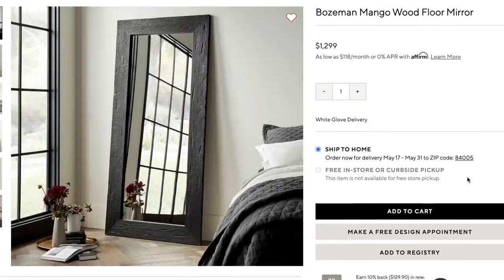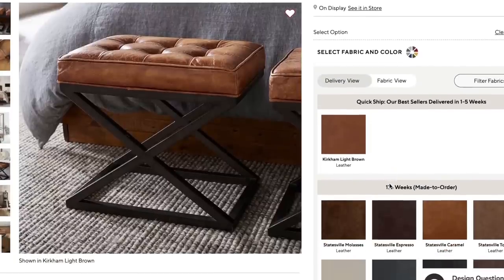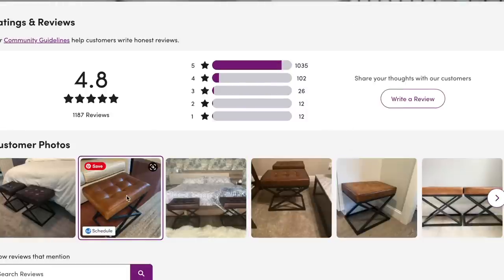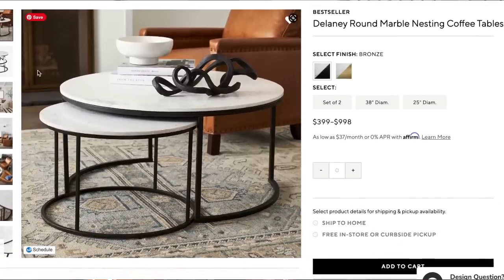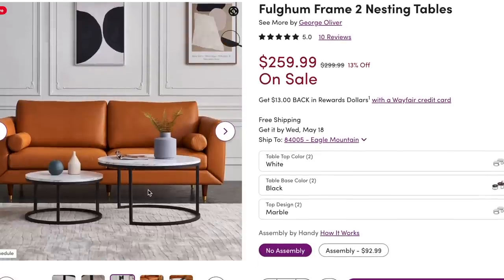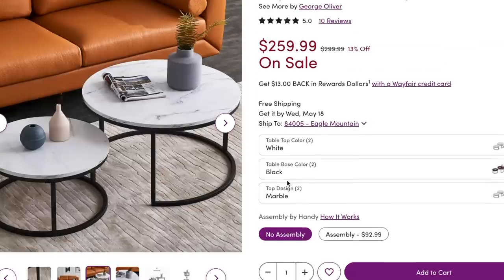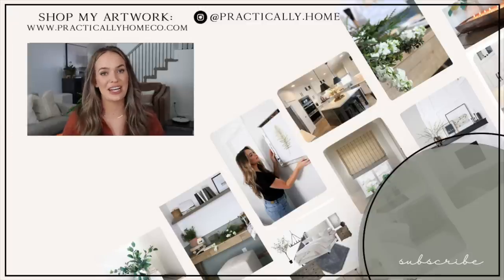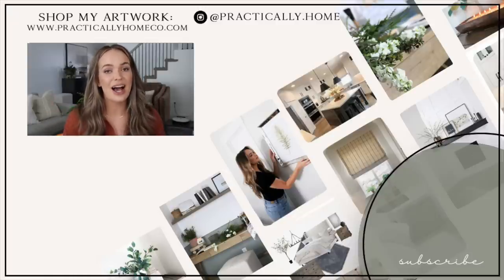Affordable Pottery Barn Looks For Less 022 || Classic Pottery Barn Looks For Less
Today's video is filled with an affordable Pottery Barn looks for less for 2022. These are all classic and timeless pottery barn dupes that are always great to have. Everything is linked below.

Pottery Barn Dupes:
Full-Length Mirror
Leather Ottoman
Solid Wood Coffee Table
Handmade Wood Bowl
Nesting Tables
Teardrop Pendant
Globe Pendant